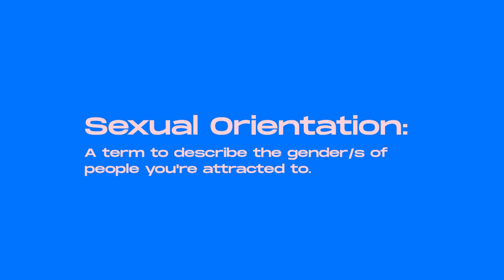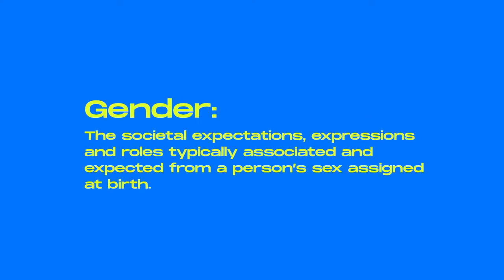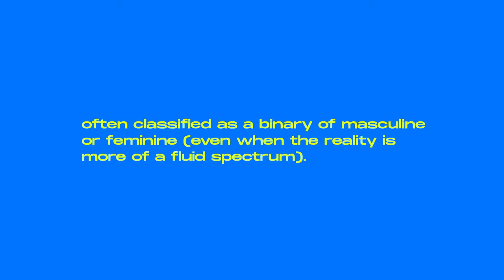Questioning Sexual Orientation & Gender Identity